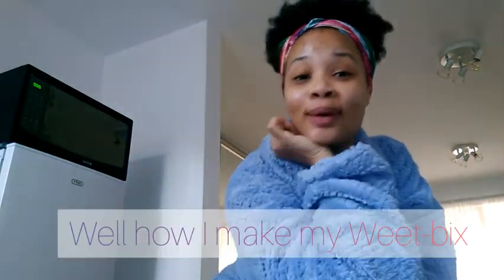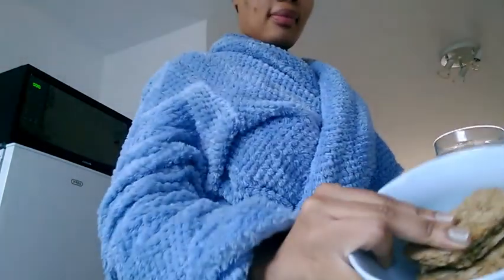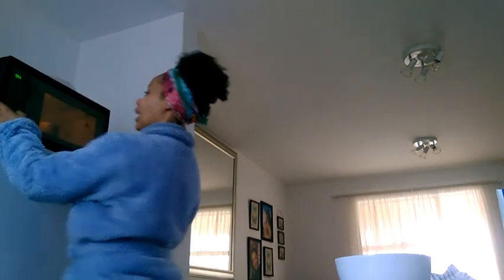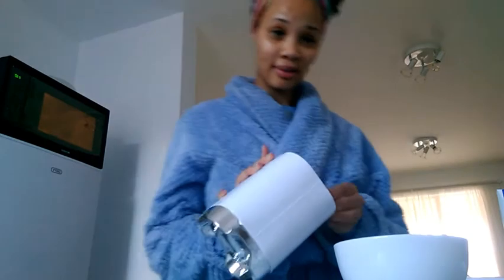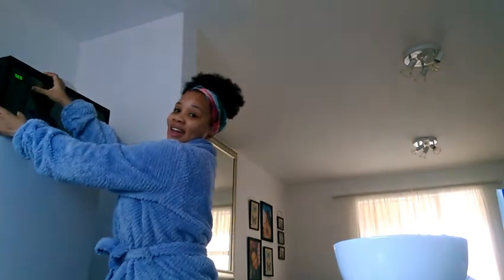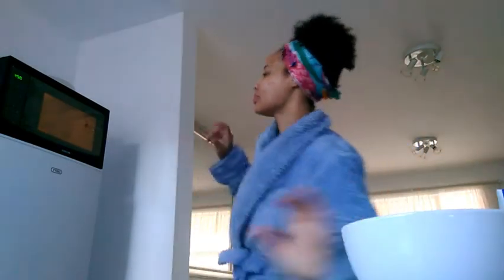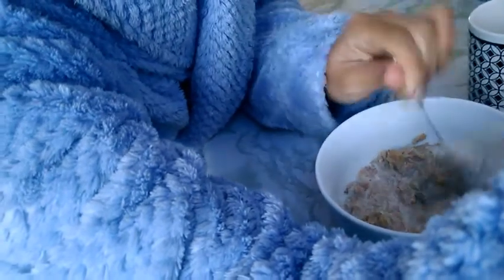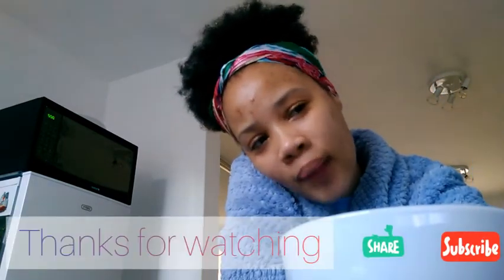How I make my Weet-bix | We-learn's World | SouthAfricanYoutuber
How do you make yours?